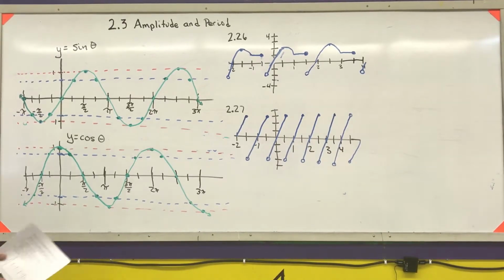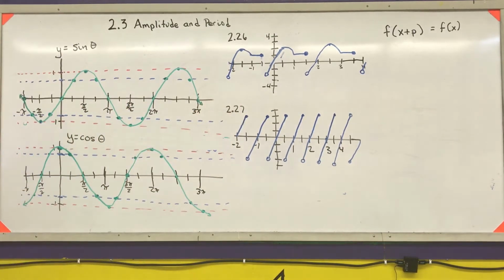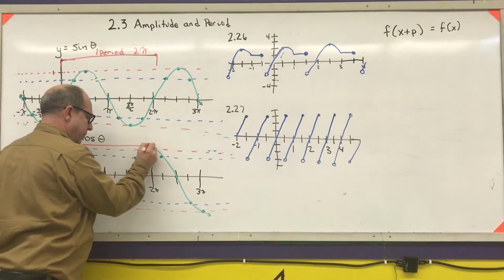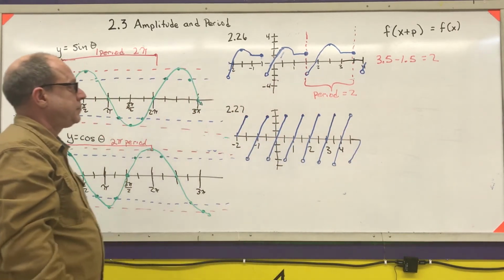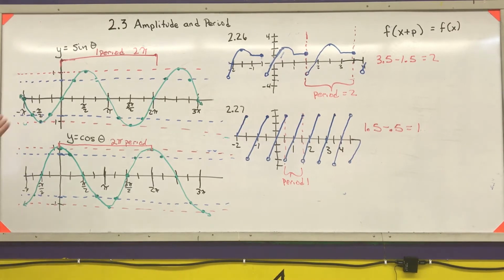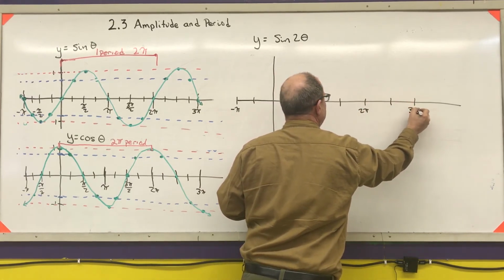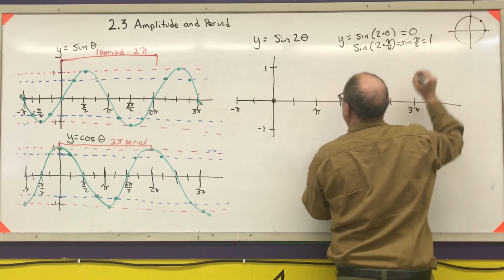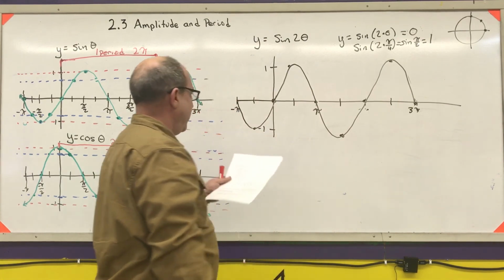TRIG-007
High School and College Trigonometry review of amplitude and period changes for sine and cosine graphs.